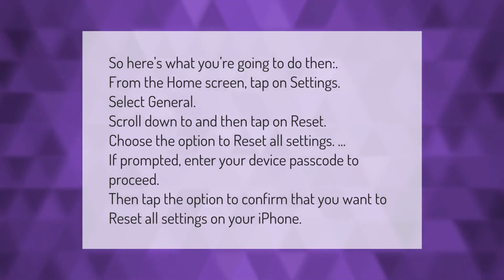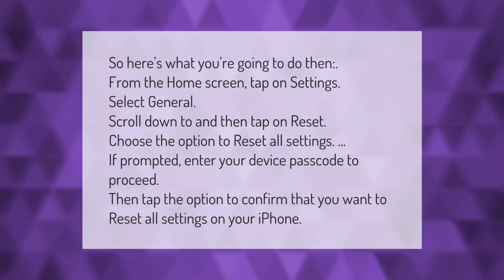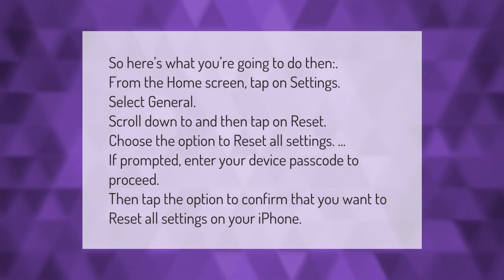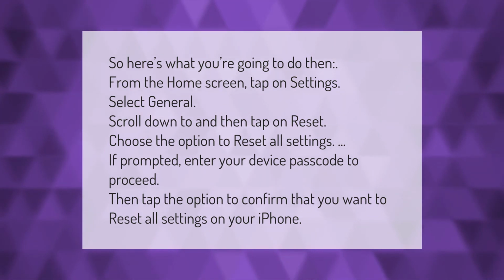Why can't I download apps from App Store?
00:00 - Why can't I download apps from App Store?
00:36 - Why can't I download free apps on my iPhone?
01:05 - Why are my apps not installing?
01:34 - How do you restart the app store?

Laura S. Harris (2021, September 21.) Why can't I download apps from App Store?
    AskAbout.video/articles/Why-can-t-I-download-apps-from-App-Store-263469